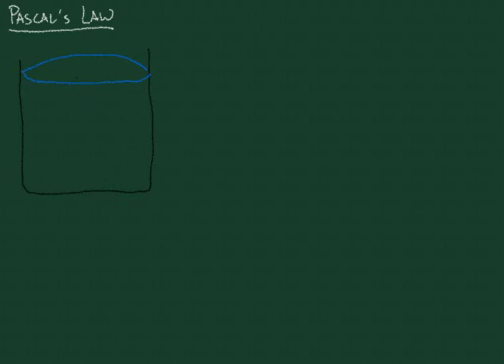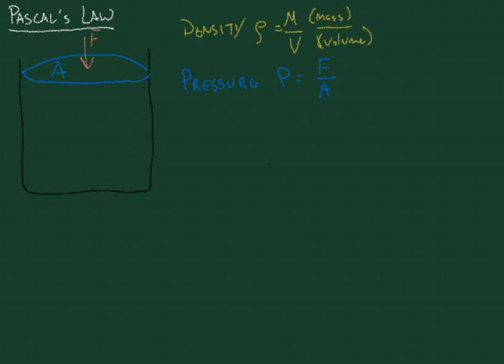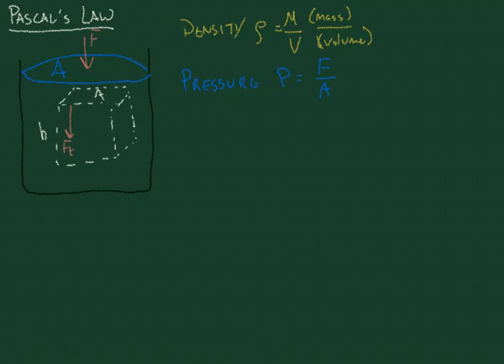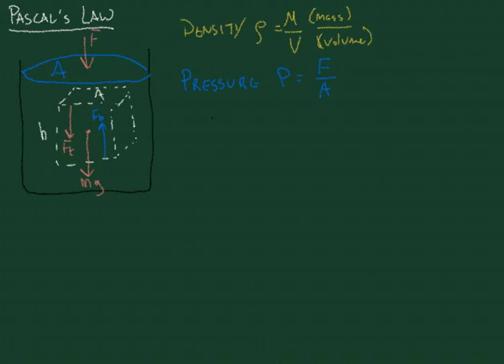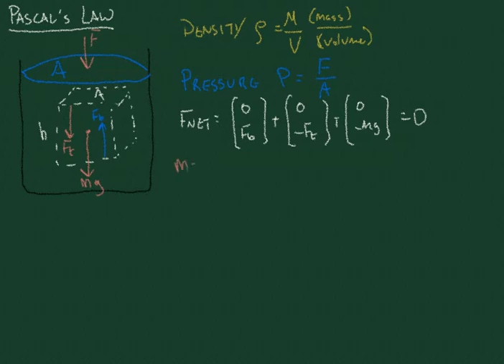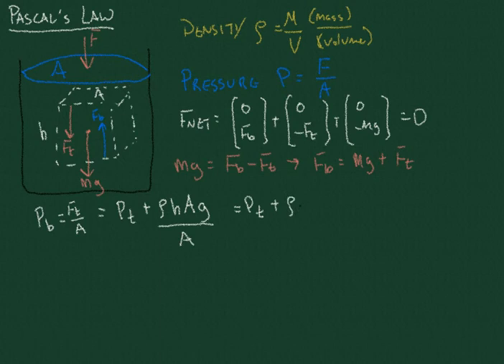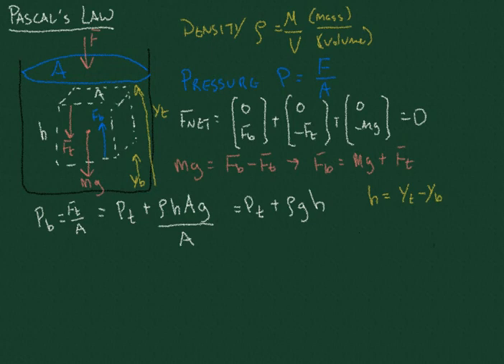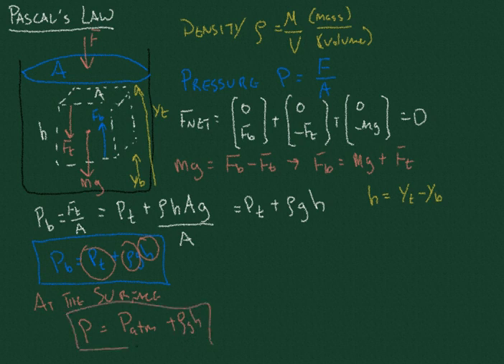18-2 Pascals Law